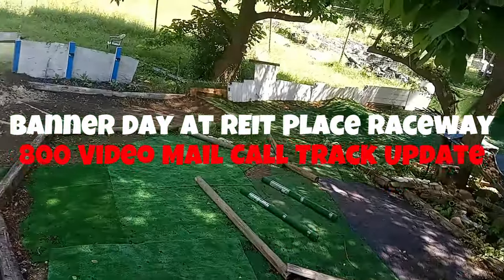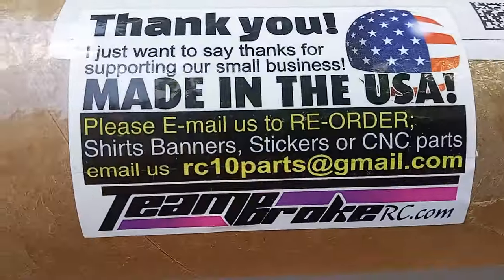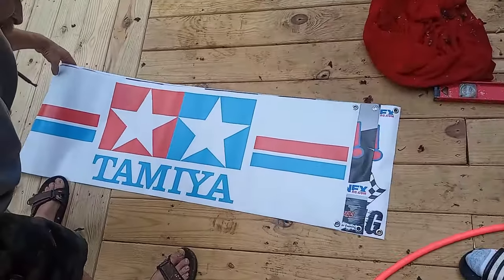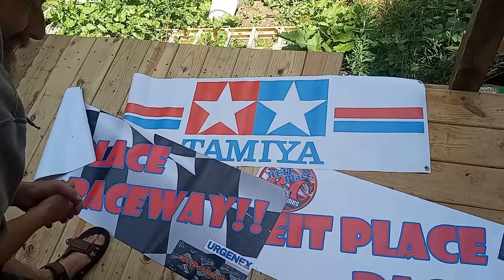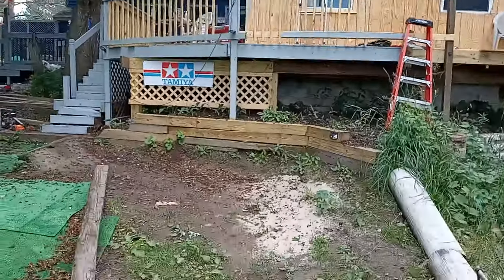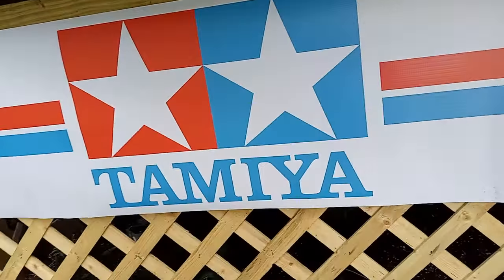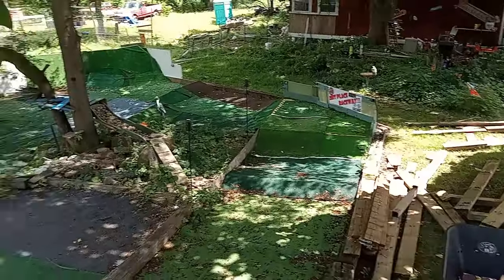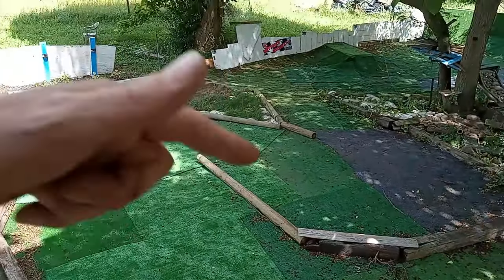Banner Day at REIT Place Raceway! - 800 Video - Mail Call - Track Update